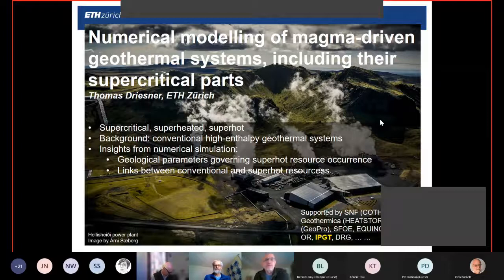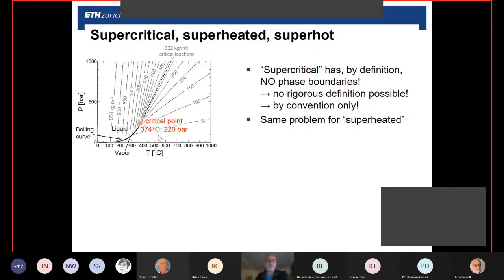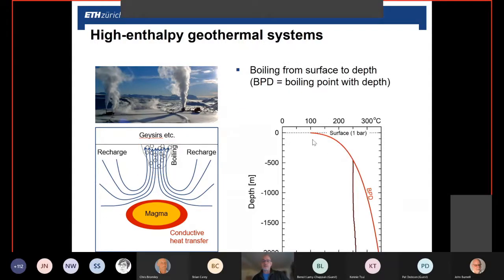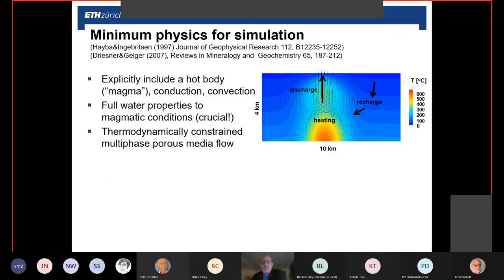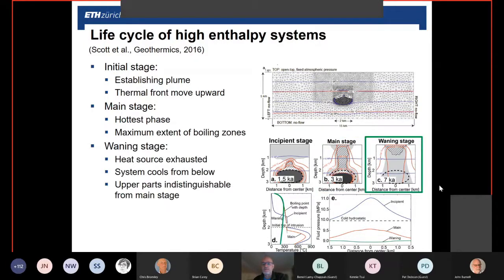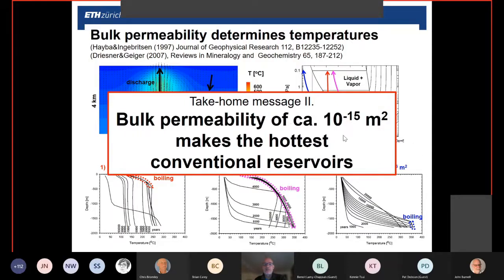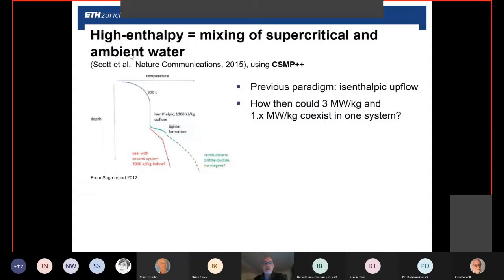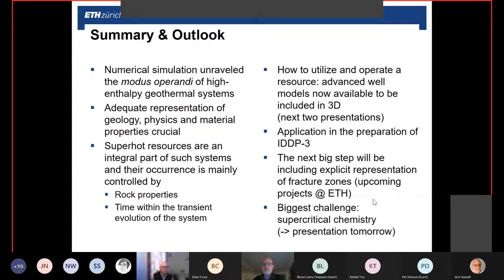Thomas Driesner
Numerical modelling of magma-driven geothermal systems, including their supercritical parts.
Modelling - Session1.
Ultra hot - supercritical geothermal video symposium series.
14th February 2022